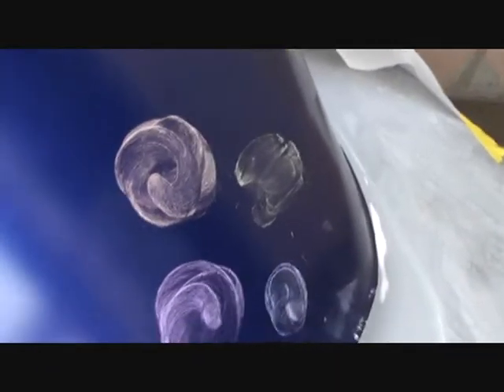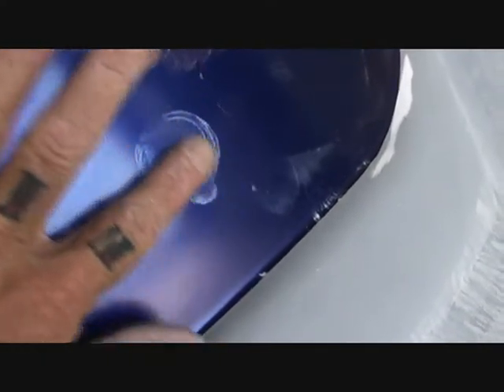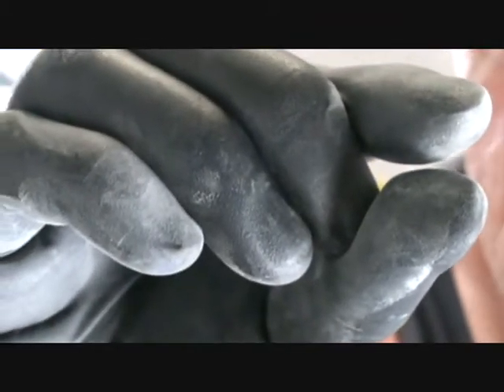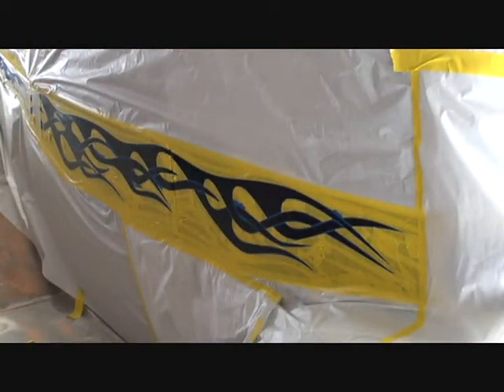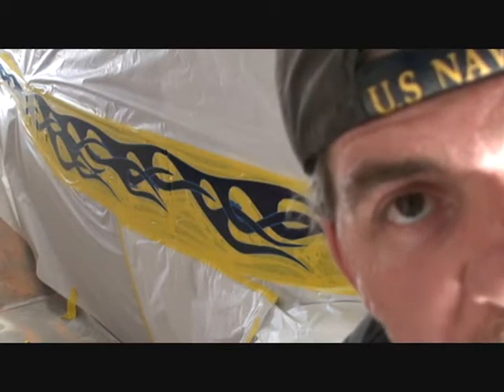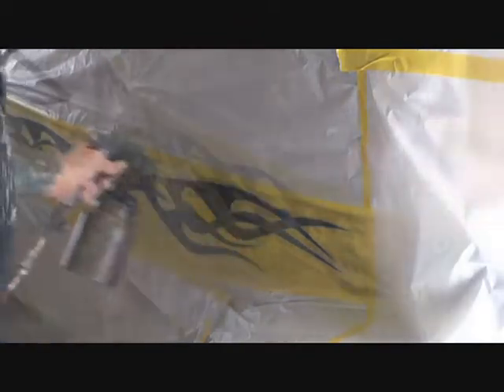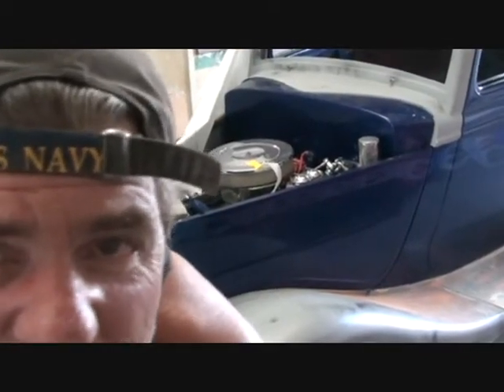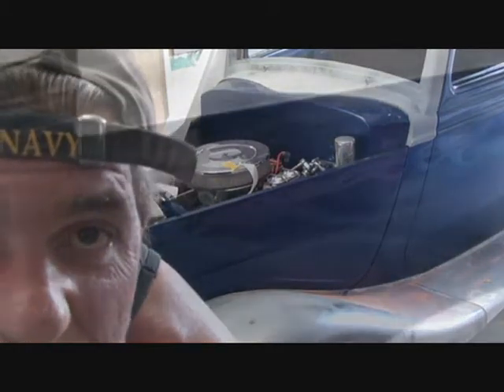How To Paint Ghost Flames-Part 6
Pete finally gets the flames paint with pearl, and unmasks them for a close up look of what true ghost flames should turn out to be.